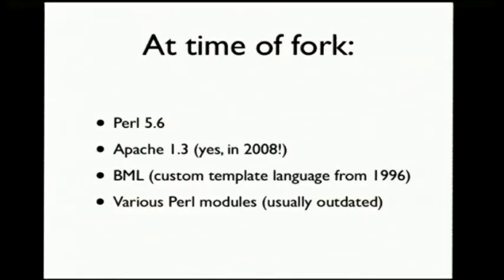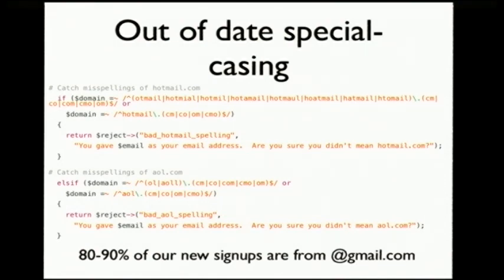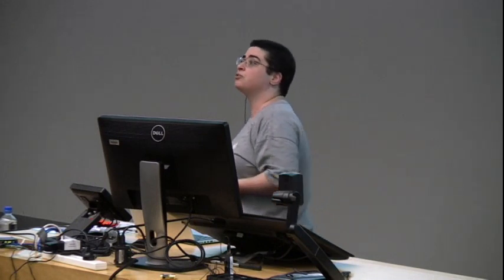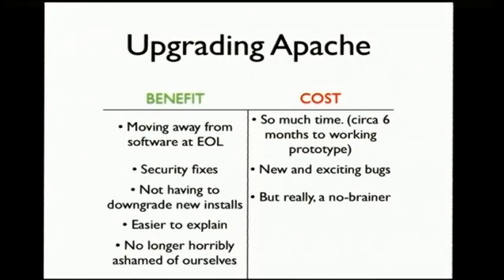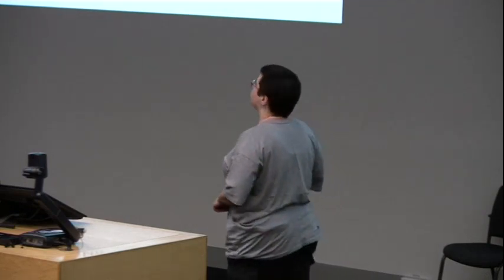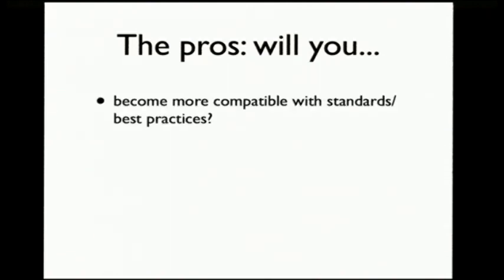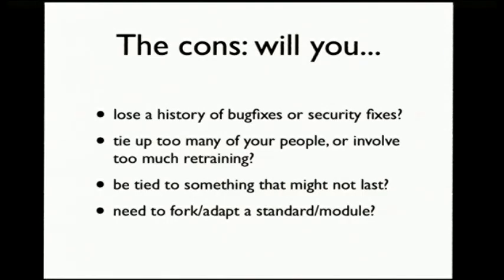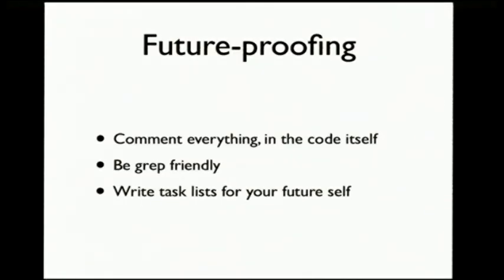When Your Codebase Is Nearly Old Enough To Vote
Denise Paolucci
As time marches on, more and more FLOSS projects are reaching ages that qualify them as 'venerable'. On the one hand, that rich history of constant improvement provides a robust framework upon which to build. On the other hand, that can lead to sections of the code marked "here be dragons" that haven't been touched in this millennium, and the ever-accelerating speed of technology's march can leave you with a balance-sheet of technical debt that would make anyone quail.

This talk is a case study of Dreamwidth Studios, forked in 2008 from LiveJournal.com, a project that began in 1999. With a quarter-million lines of legacy Perl, it's been hard to decide what to modernize and what to leave alone. Come hear our successes, our failures, and a few horror stories of disasters we've stumbled into along the way.